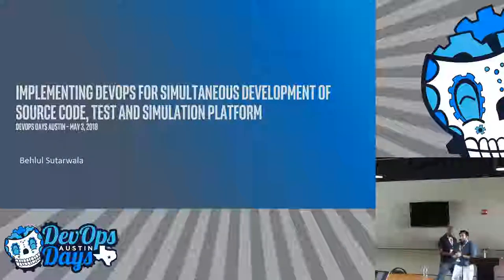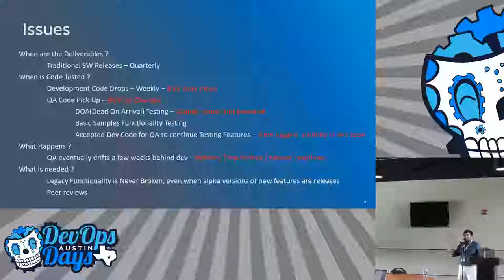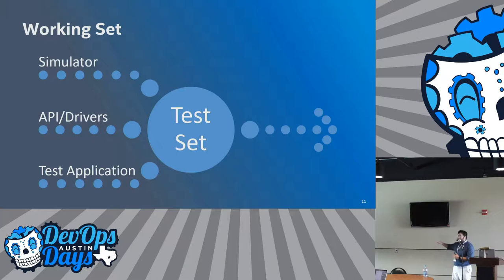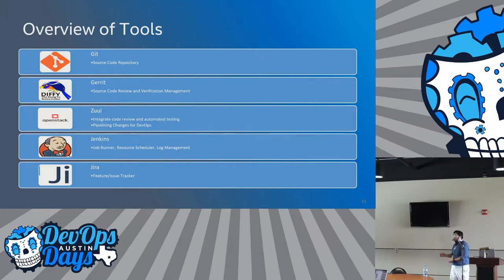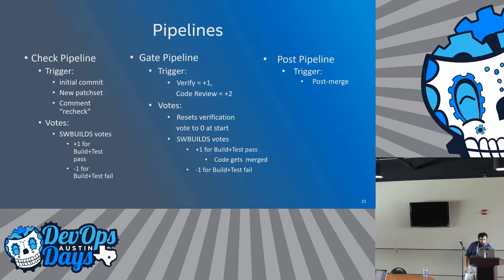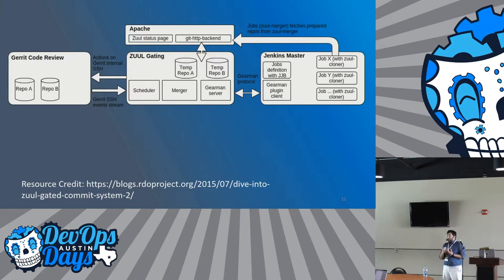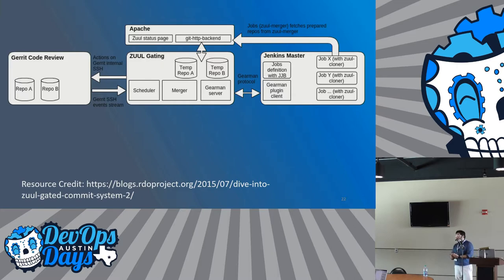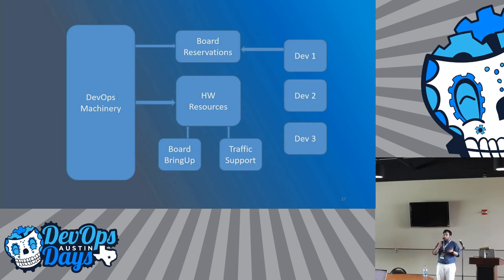Implementing DevOps for Simultaneous Development of Source Code, Test and Sim... (Behlul Sutarwala)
Full title: Implementing DevOps for Simultaneous Development of Source Code, Test and Simulation Platform